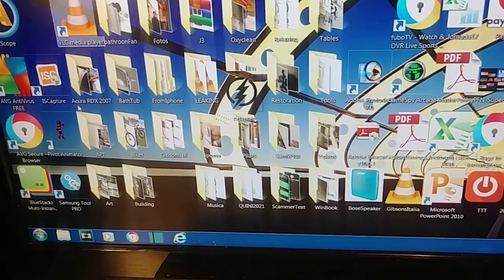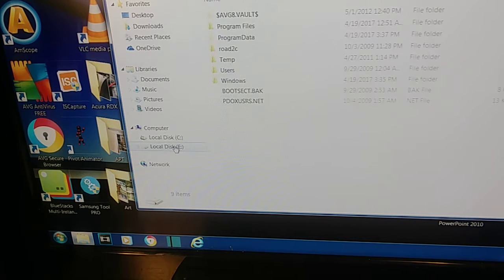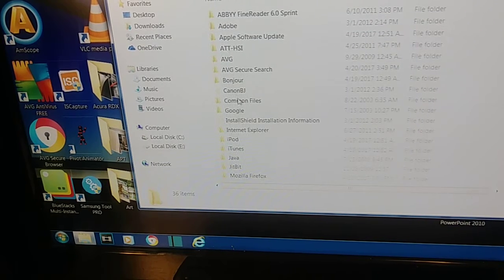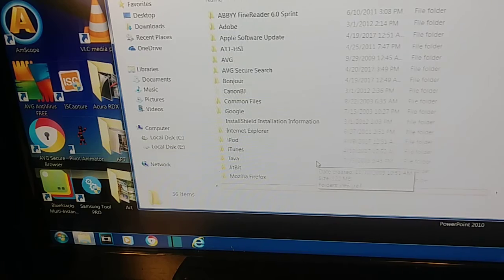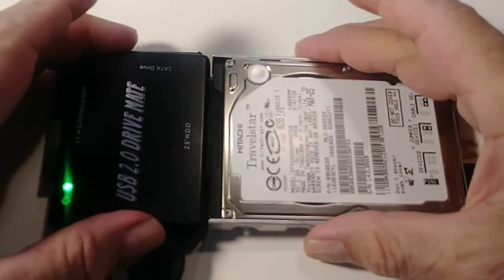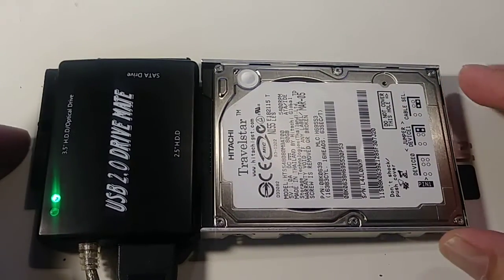👍HOW TO FIX BENDED PINS ON HARD DRIVE👍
I AM NOT RESPONSIBLE  FOR ANY DAMAGE THAT YOU CAUSE TO YOUR DEVICES
THIS VIDEO ITS FOR EDUCATION PURPOSE ONLY. Thank You!